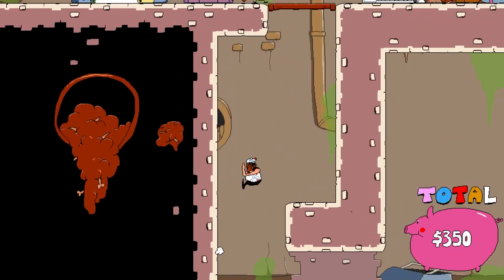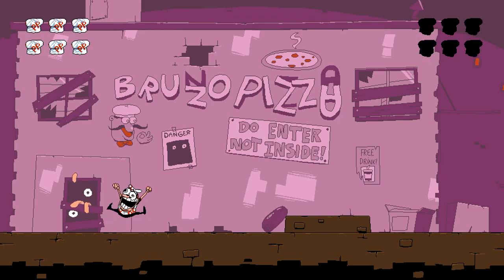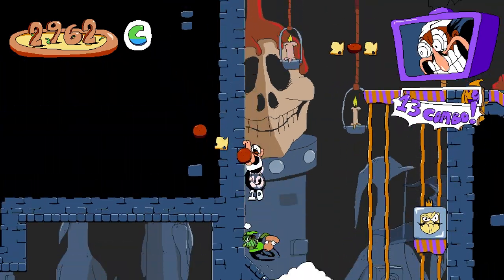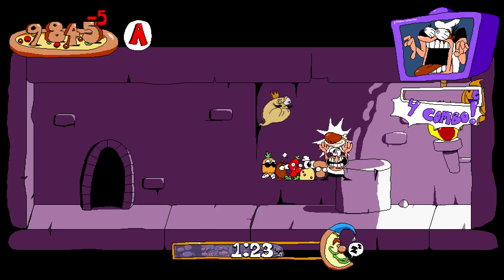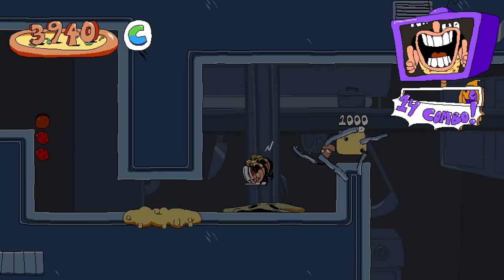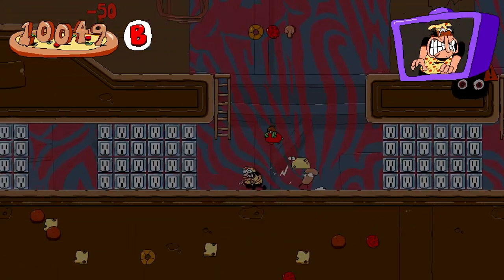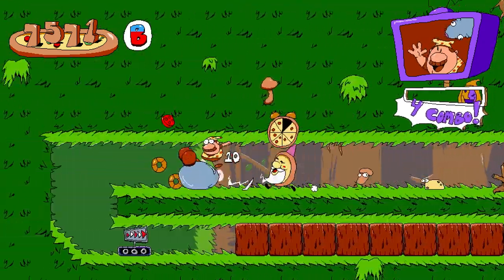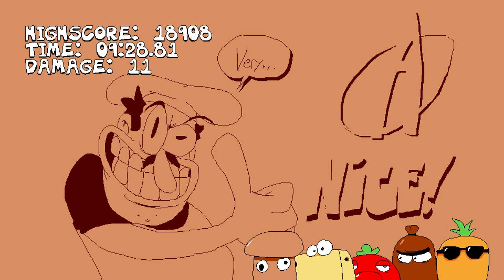[Let's Play] Five Night at Pizza Boy's - Episode 6 - Pizza Tower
Jumpscare Warning to those who get spooked easily... even though they aren't scary at all. Cowards...